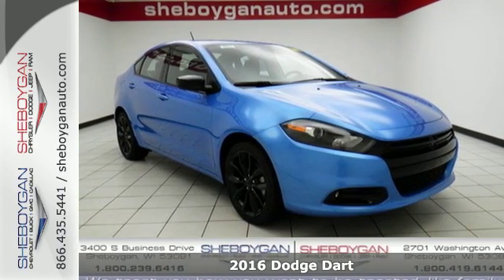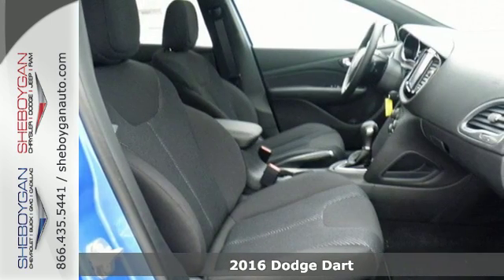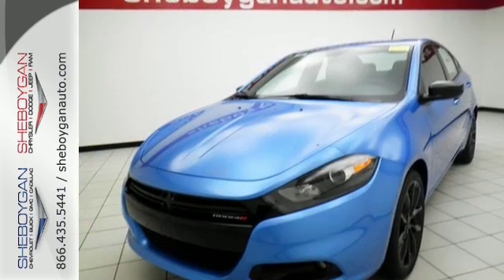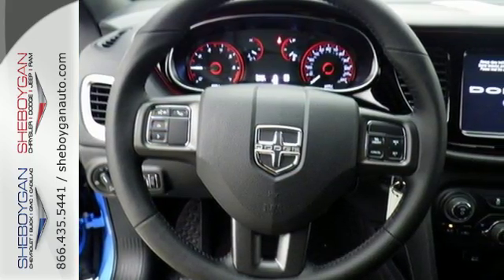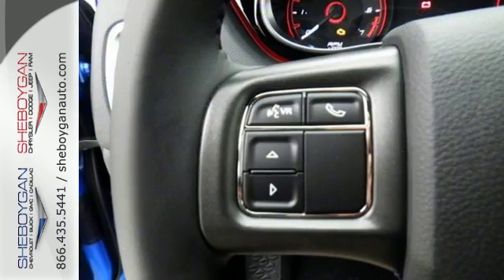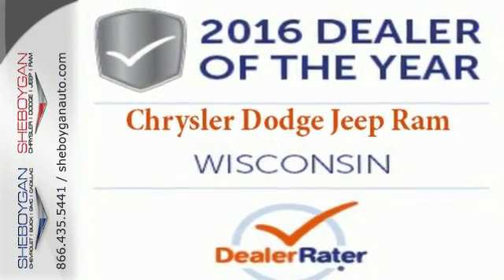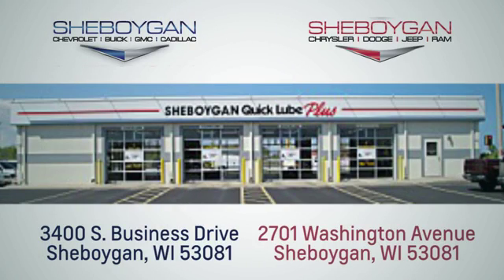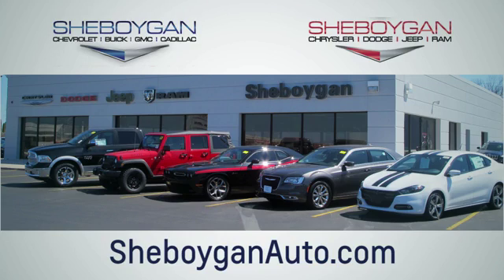New 2016 Dodge Dart Madison WI Sheboygan, WI B6904 - SOLD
Year: 2016
Make: Dodge
Model: Dart
Trim: SXT Sport
Engine: 2.0L 4 cyls
Transmission: Automatic 6-Speed
Color: B5 Blue Pearlcoat
Stock #: B6904
VIN: 1C3CDFFA9GD817057

Address:
3400 S. Business Drive